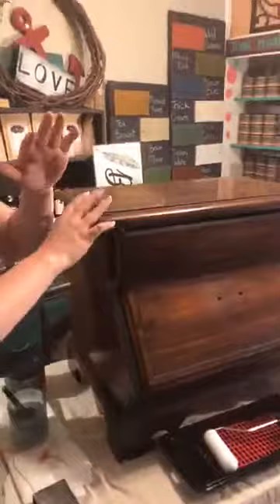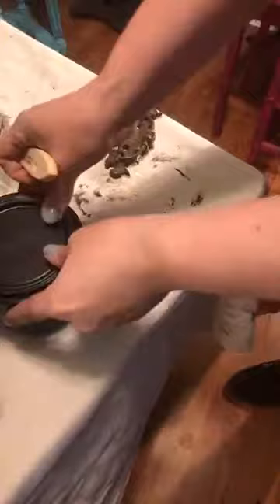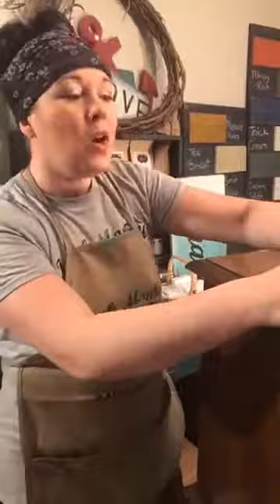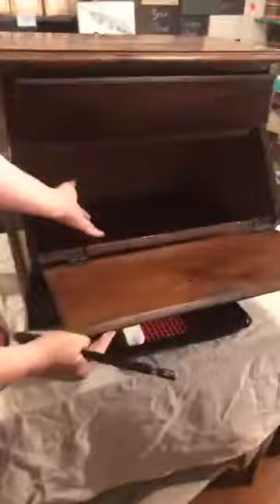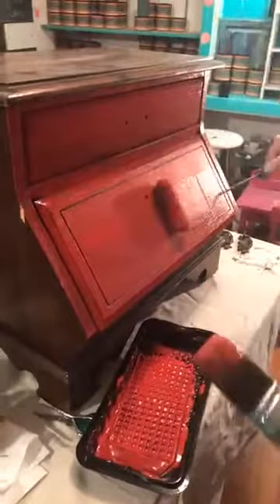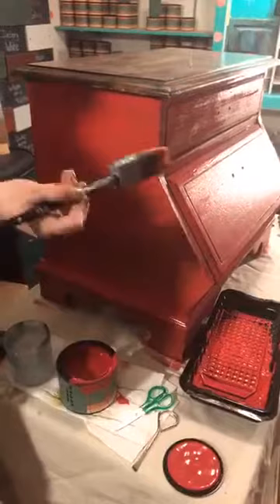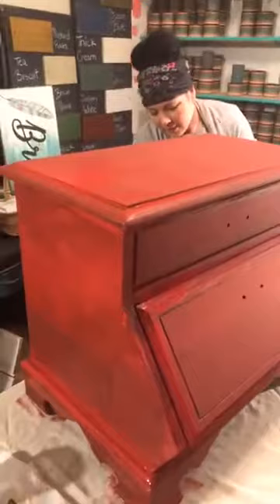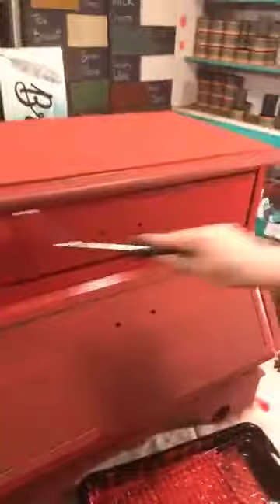Day 14 out of the 15 day paint challenge part 1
Sonia from Junk Monkey Paint Company flips a frownie brownie nightstand bright red with our chalky style paint Red Apple!